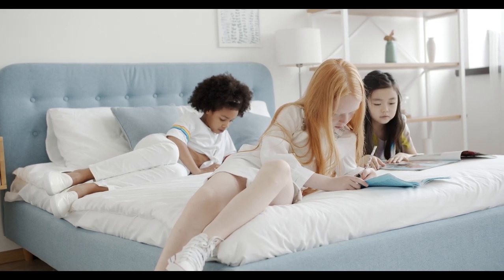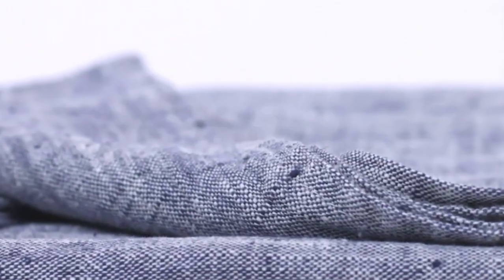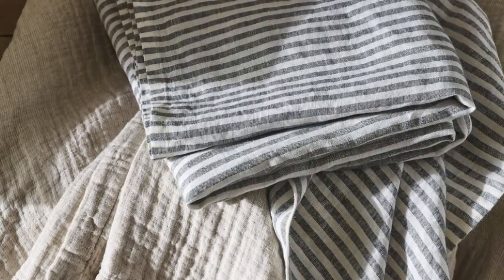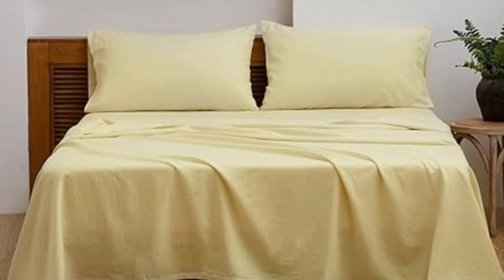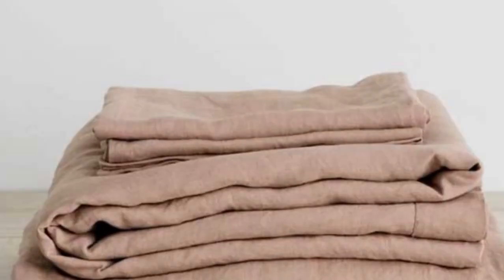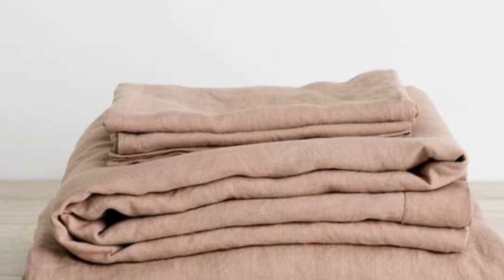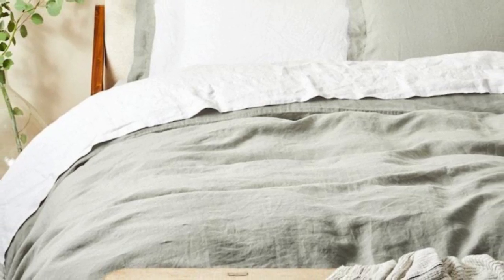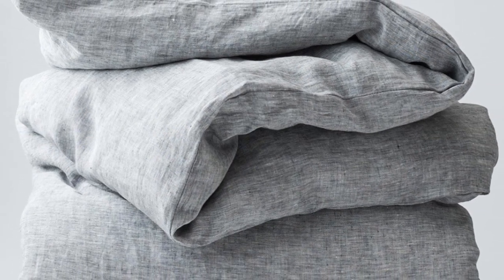Top 5 Best Quality Linen Sheet sets Reviews of 2024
In this video we will show Top 5 Best Quality Linen Sheet sets Reviews, Linoto Linen Sheet Set, Bokser Home French Linen Sheet Set, West Elm European Flax Linen Sheet Set, Simple&Opulence Belgian Linen Sheet Set, Coyuchi Organic Relaxed Linen Sheet Set

 👉 Best 5 Quality Linen Sheet sets Lists:

1) Linoto Linen Sheet Set

2) West Elm European Flax Linen Sheet Set

3) Simple&Opulence Belgian Linen Sheet Set

4) Bokser Home French Linen Sheet Set

5) Coyuchi Organic Relaxed Linen Sheet Set

In this video we'll be comparing the Top 5 Best Quality Linen Sheet sets that are designed for different kinds of users. We will take into account performance features and price so you can decide which is best for you. All the products on our list were selected based on their own inherent strengths and features.

We'll be comparing the Linoto Linen Sheet Set, Bokser Home French Linen Sheet Set, West Elm European Flax Linen Sheet Set, Simple&Opulence Belgian Linen Sheet Set, Coyuchi Organic Relaxed Linen Sheet Set; which are all great options if you're in the market for a best Sheets.

0:00 - Intro
0:15 - Linoto Linen Sheet Set
1:15 - West Elm European Flax Linen Sheet Set
2:29 - Simple&Opulence Belgian Linen Sheet Set
3:22 - Bokser Home French Linen Sheet Set
5:14 - Coyuchi Organic Relaxed Linen Sheet Set

Program.